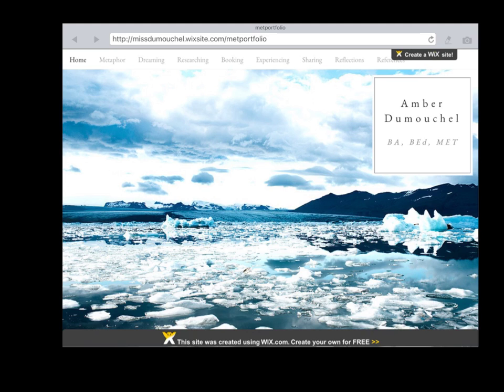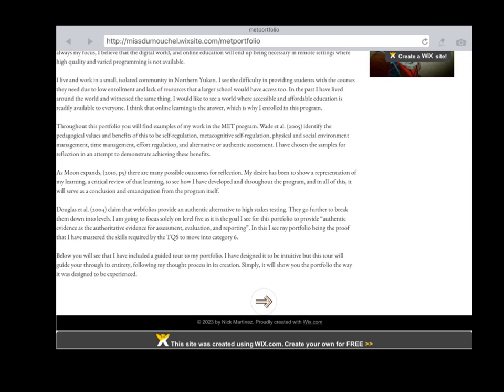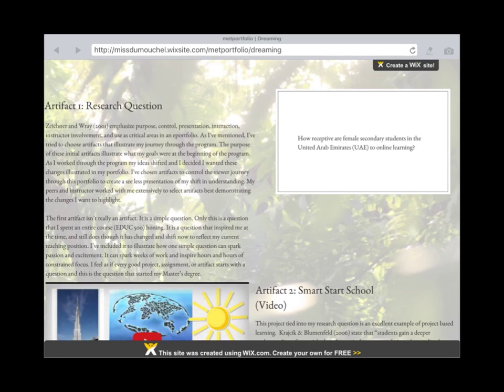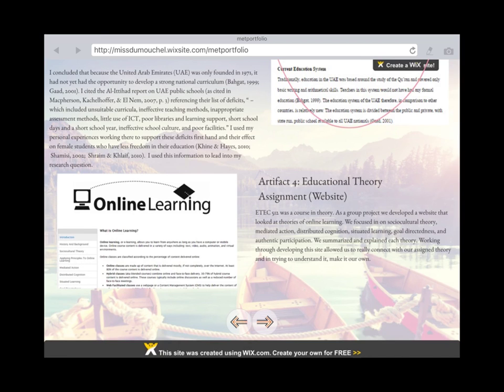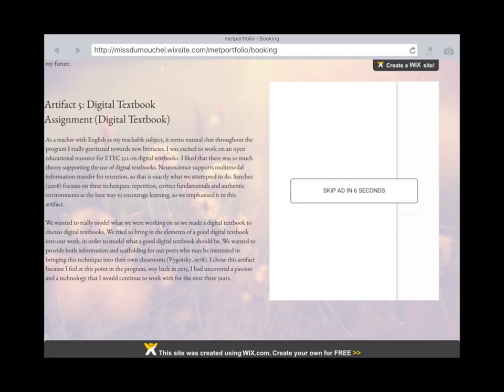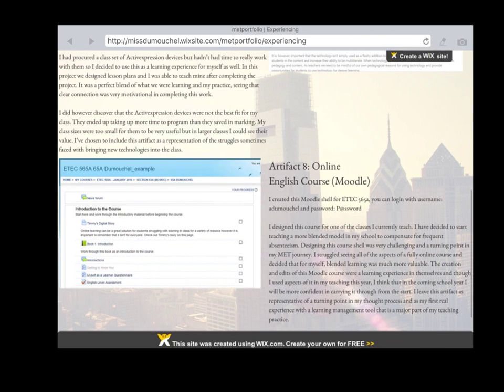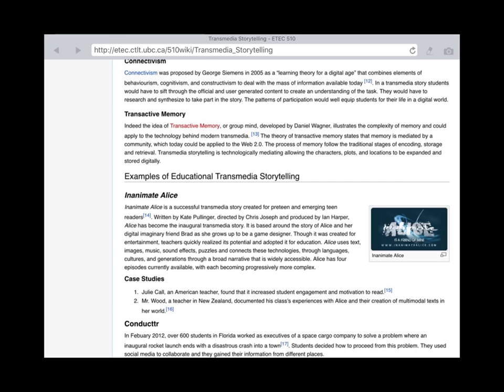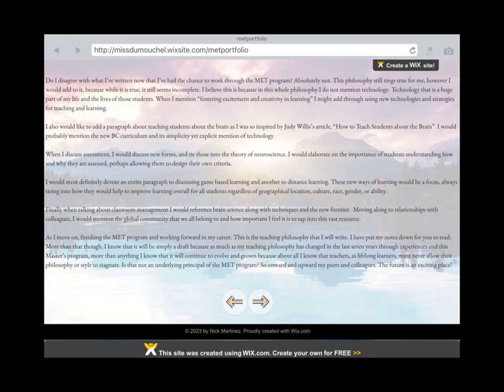EPortfolio Tour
This is a video walk through of my Eportfolio made as a capstone project for the UBC MET program.